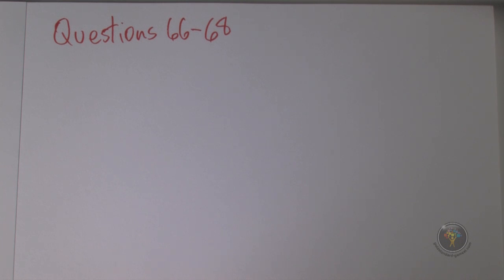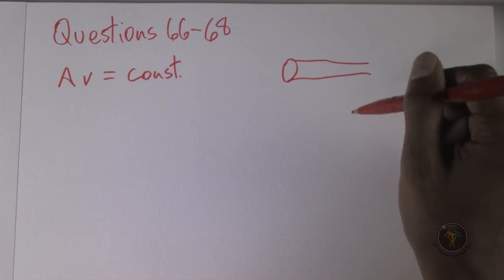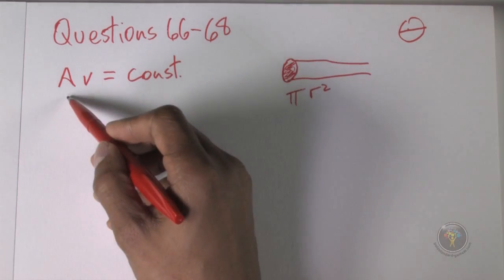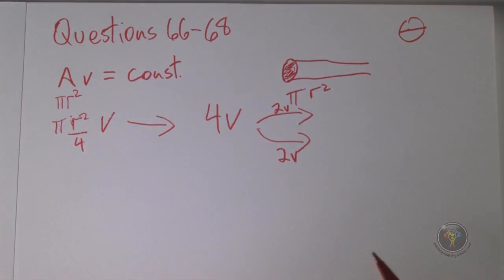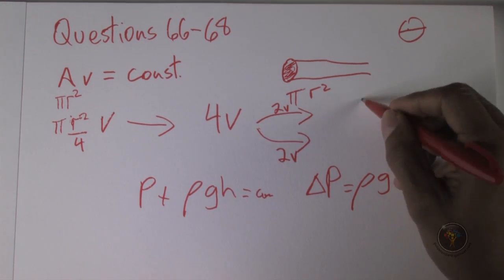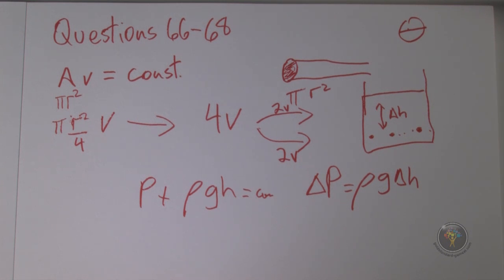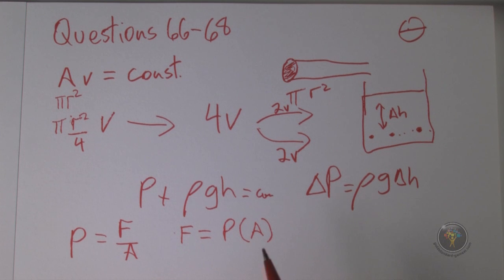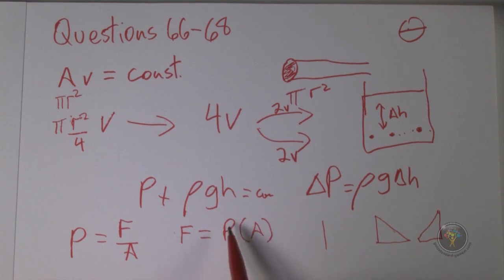How to solve GAMSAT Section 3 problems (ACER Practice Test 2 - Purple Booklet): Questions 66-68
Worked solutions sample (GAMSAT tutorial) for ACER's GAMSAT Practice Tests 1 and 2. These sample GAMSAT questions are solved with explanations to help students better understand how to approach Section 3 (Reasoning in Biological and Physical Sciences). The Gold Standard GAMSAT has produced these videos to be available for free, If you have suggestions for alternative solutions, please feel free to post.